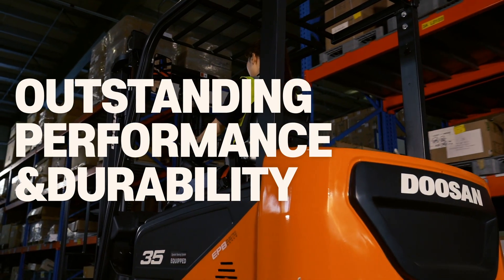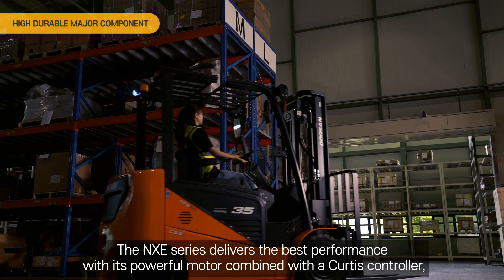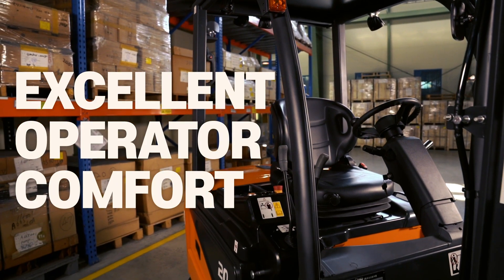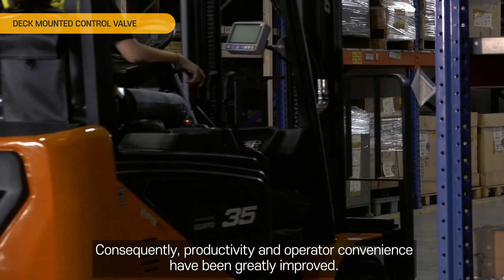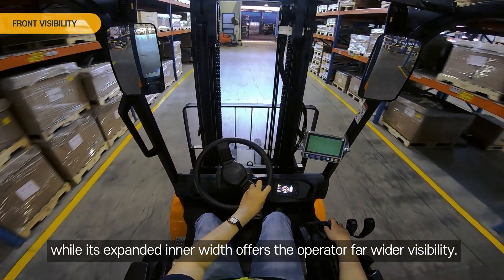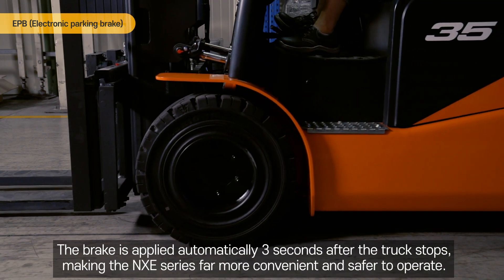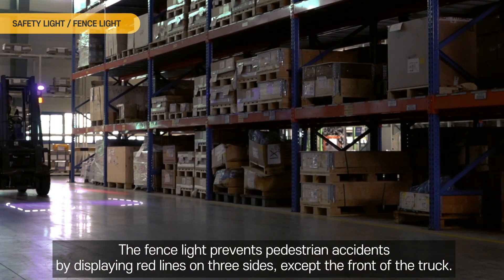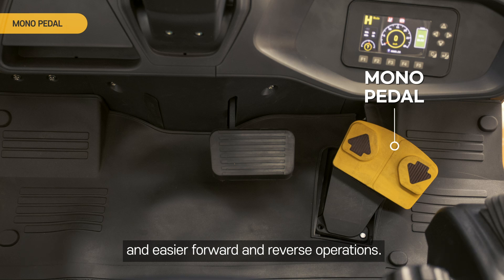NXE series, instructional & promotional video [Eng]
The NXE series is composed of the 1-ton and 2-ton lineups.
You are able to learn and feel all about NXE from this video. Good luck!